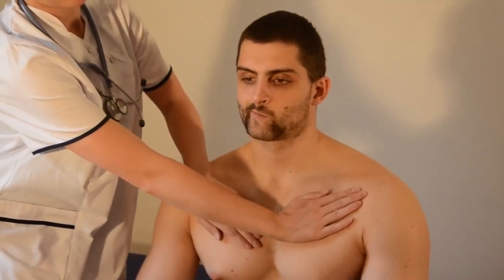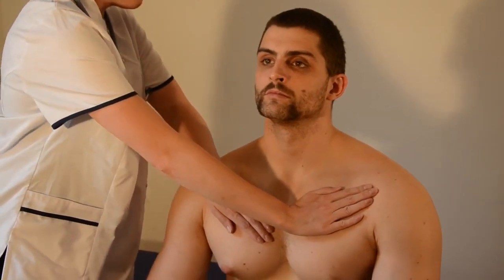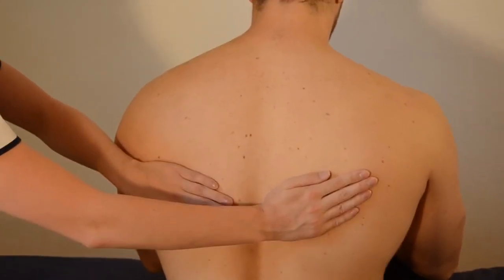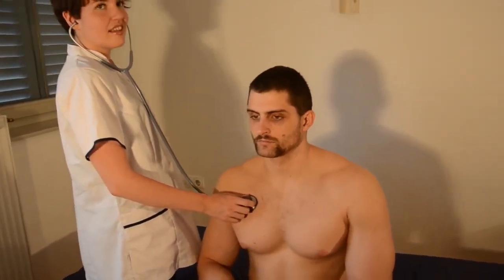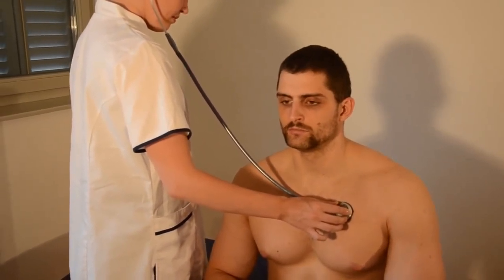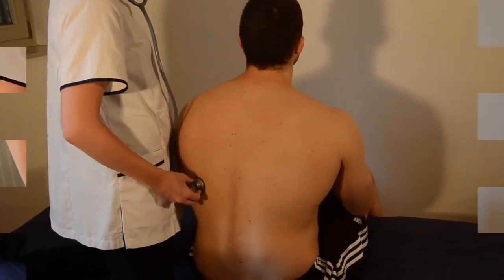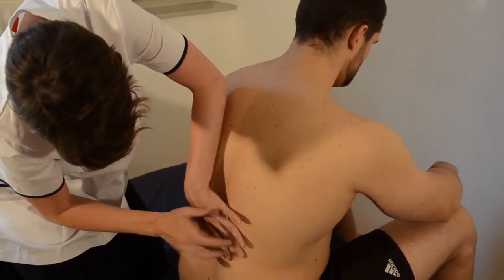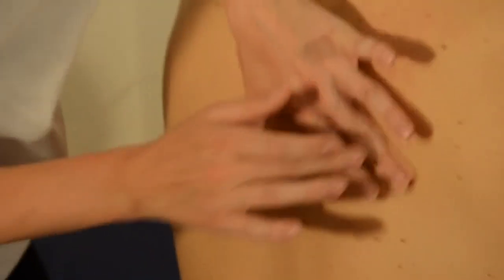Medical Physical Examination: Lungs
In this video I take you over the physical examination of the lungs.